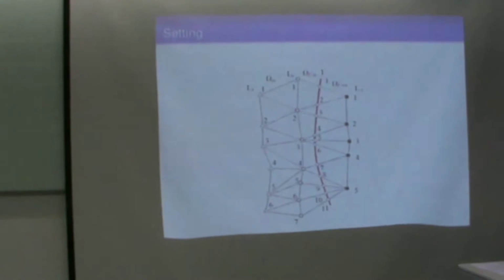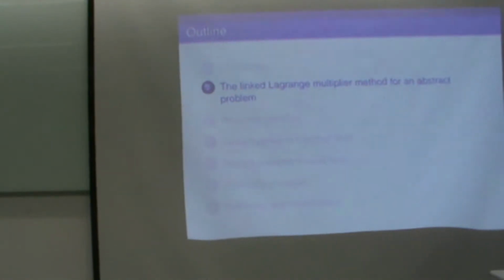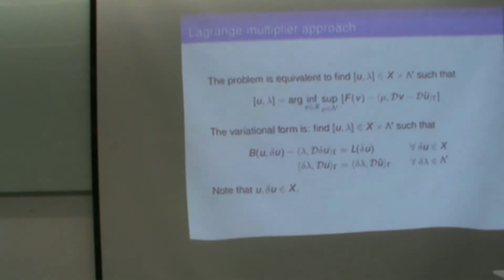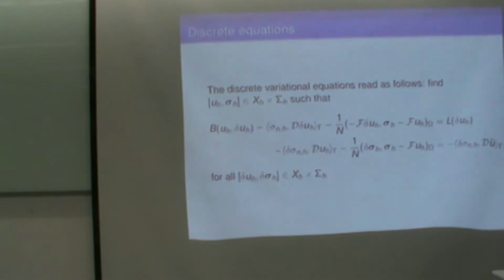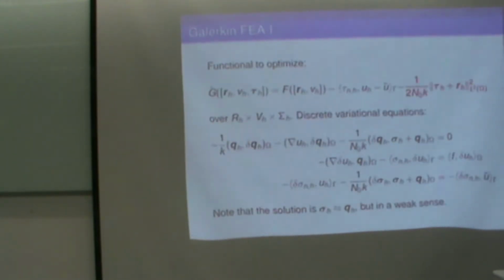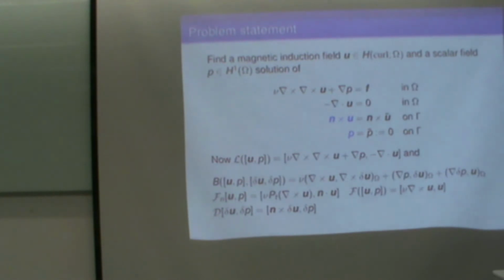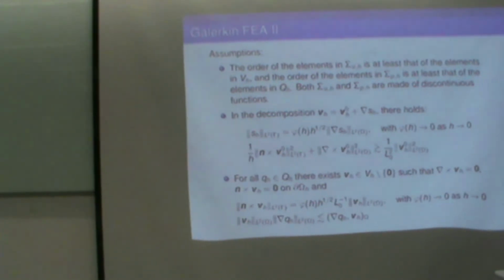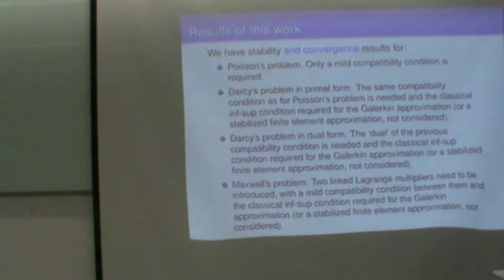Workshop on embedded and unfitted methods: Ramón Codina (UPC)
The linked Lagrange Multiplier technique to prescribe essential boundary conditions of elliptic problems on embedded meshes